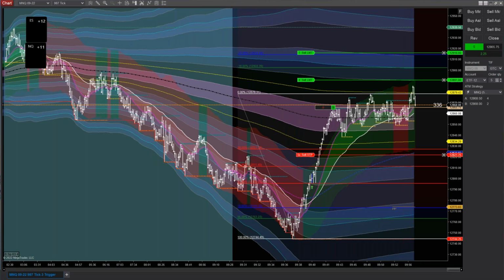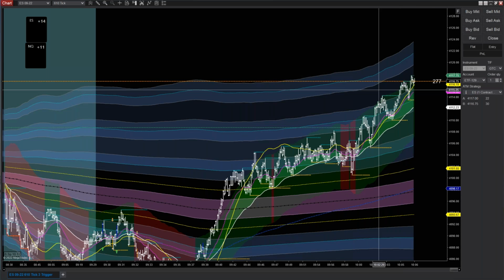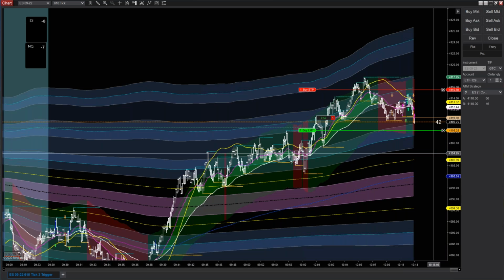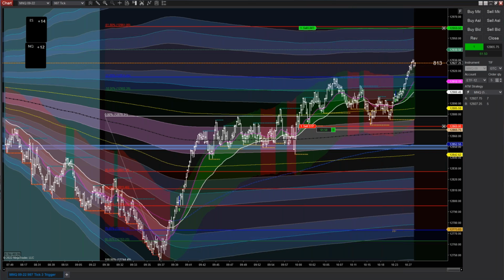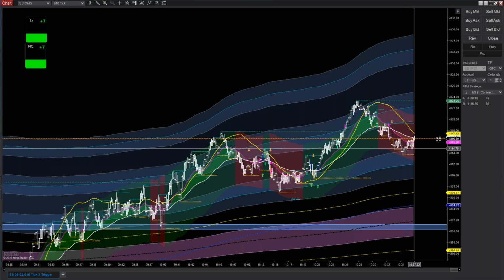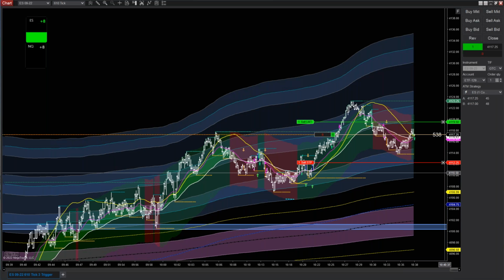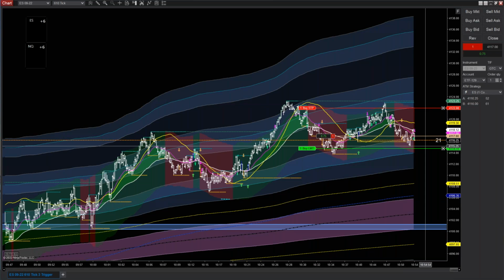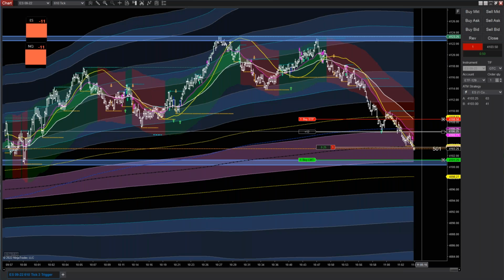💥THE LIVE TRADE ROOM (07/29/2022)💥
Trading the Legacy Strategy with Tick Strike
07/29/2022: (MORNING SESSION)
MNQ: +130.50 pts = +$261.00
ES:  +0.50 pts = +$25.00
TOTAL: +131.00 pts = +$286.00
To learn more about the strategy that I trade, register for our FREE Informational Webinar